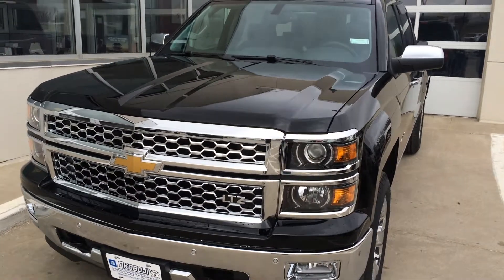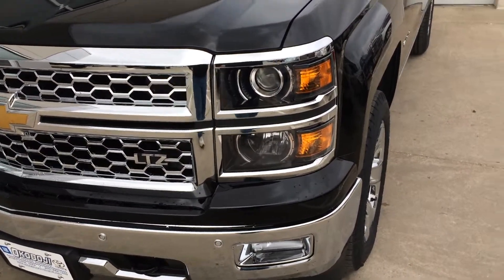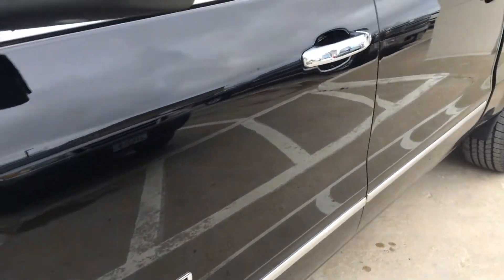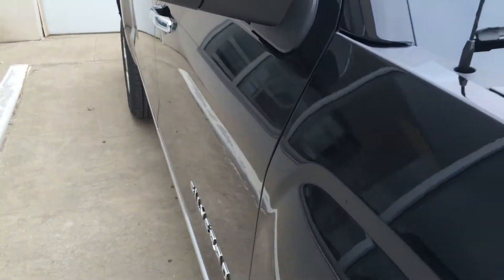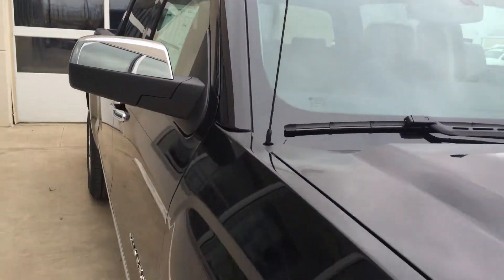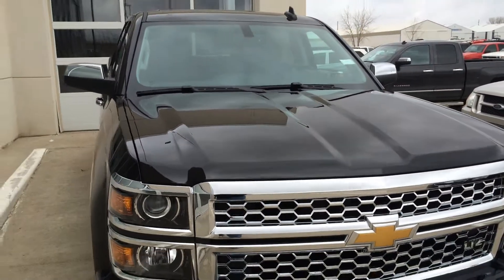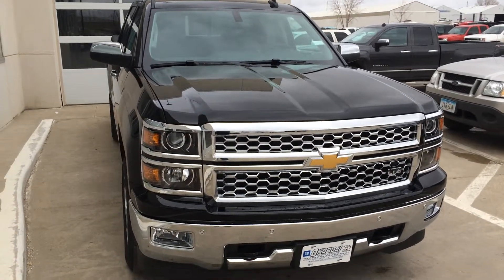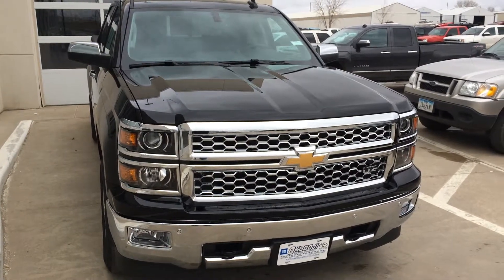2015 CHEVROLET SILVERADO 1500 LTZ OKOBOJI MOTOR COMPANY SPIRIT LAKE, IOWA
The 2015 Chevrolet Silverado 1500 LTZ is for sale at Okoboji Motor Company in Spirit Lake, Iowa.